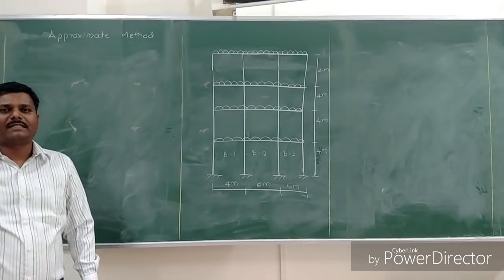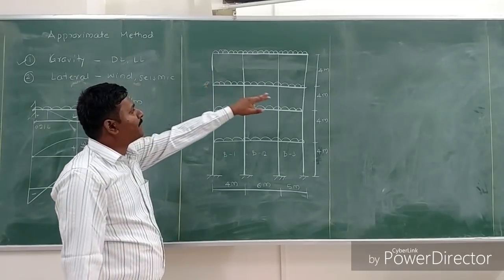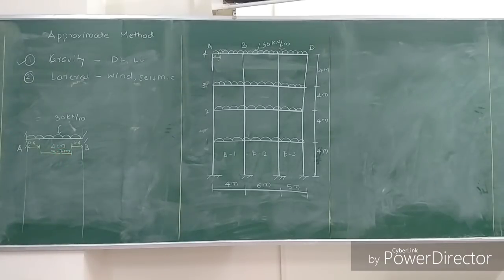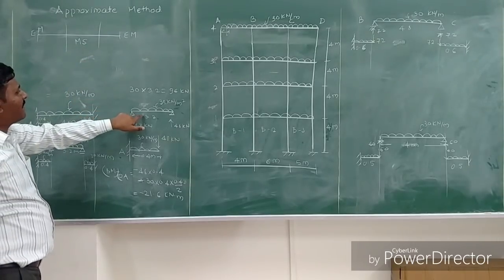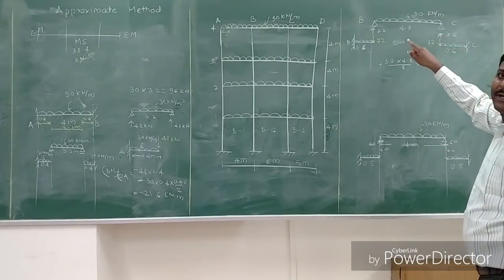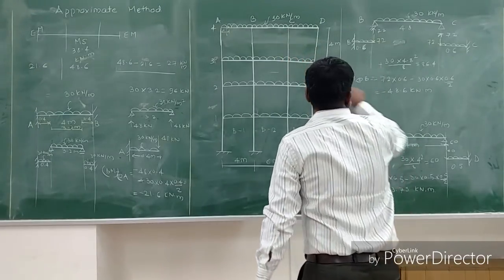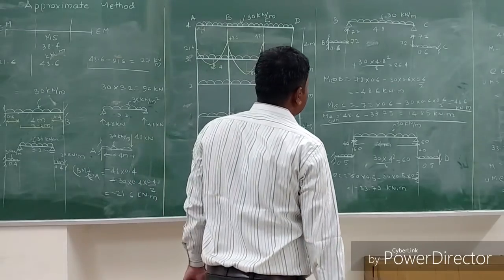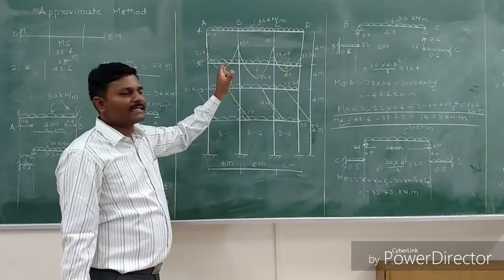Analysis of Structure By Approximate Method for Gravity Loading By Prof. Shivaji Sarvade